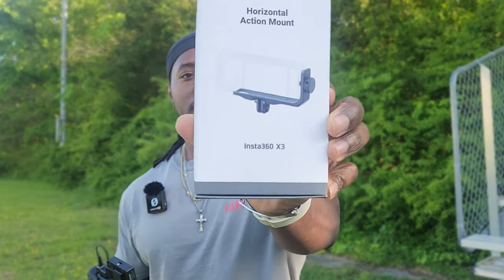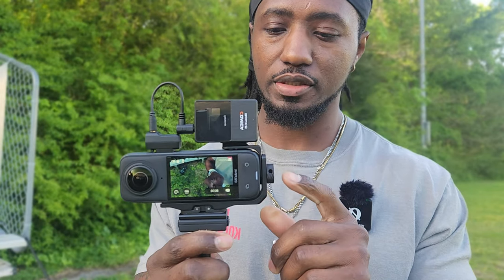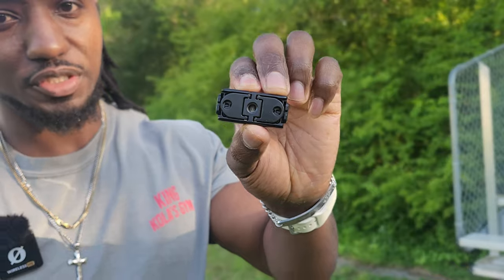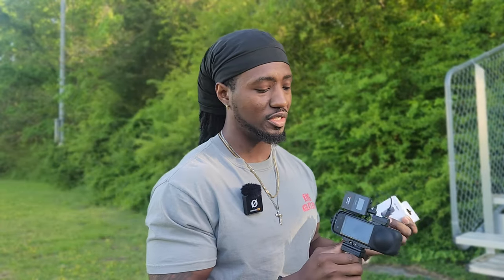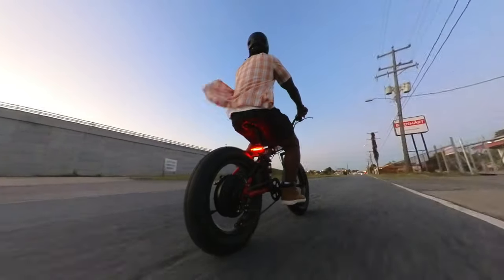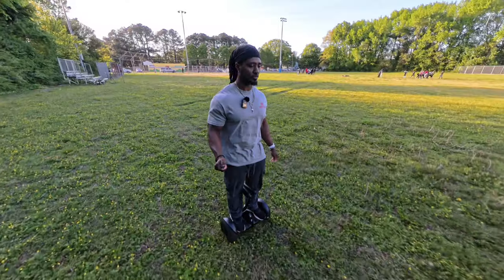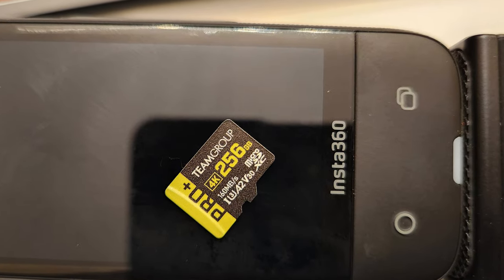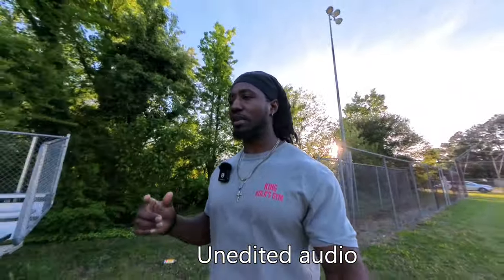The Best Iinsta360 Accessories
Accessories listed in the order of appearance

Insta360 X4
Horizontal Mount
Quick Release
Chest and Head Mount - https:/amzn.to/3
Microphone mount
X4 Mic adapter
x3 Mic Adapter
Lense Cap
Heavy Duty Bike Mount (buy 2)
Wrist Strap
Extended Selfie Stick
Fast SD Card

Other Tech and Accessories